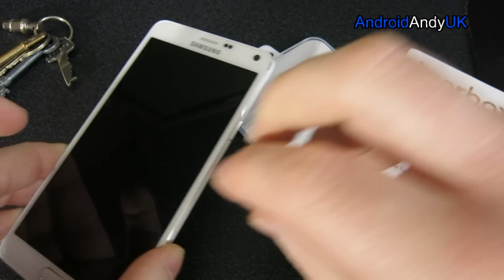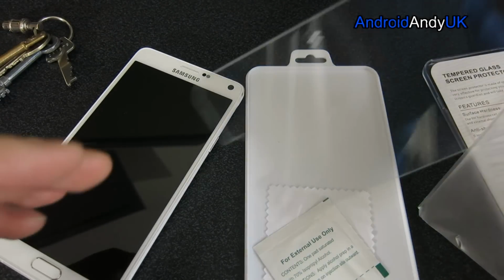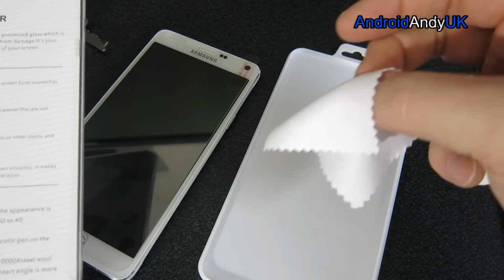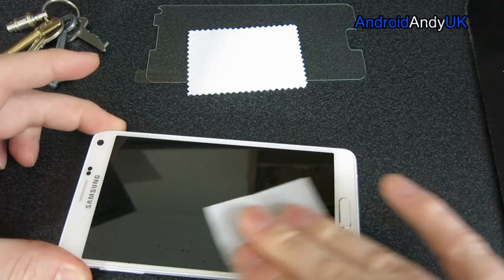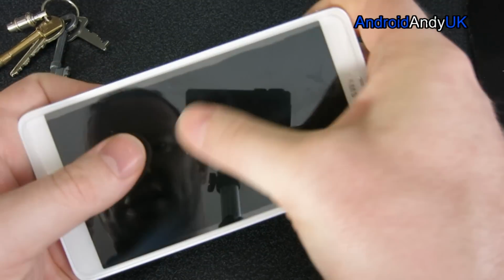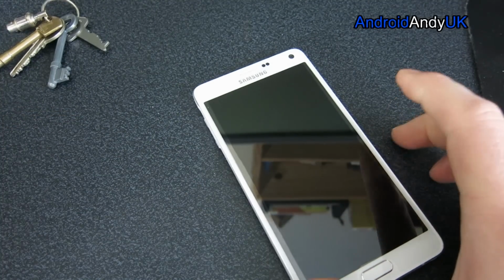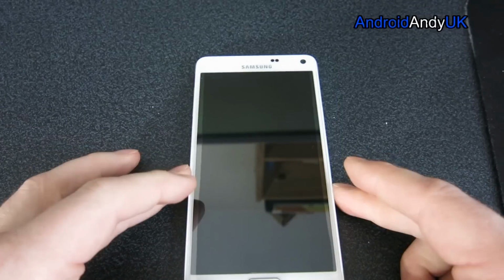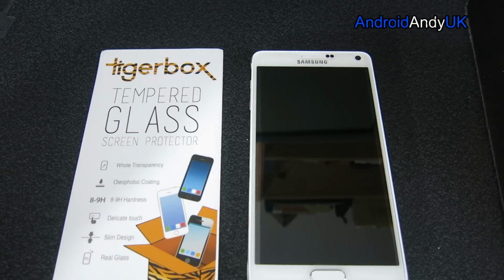Tigerbox Tempered Glass Screen Protector for Samsung Galaxy Note 4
Still trying to find that perfect fit.  Still trying different audio, is this one a bit quiet?